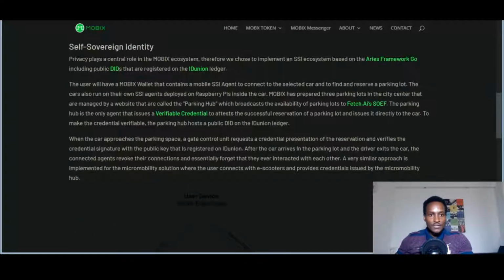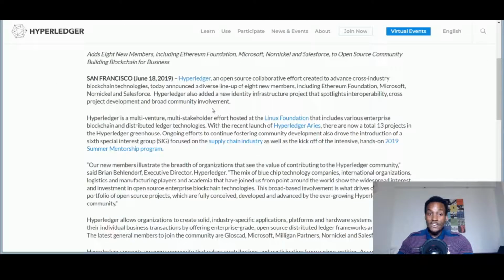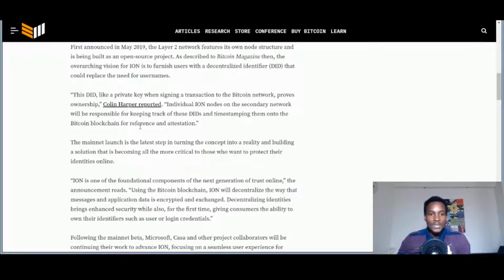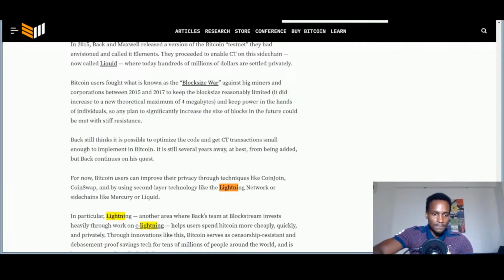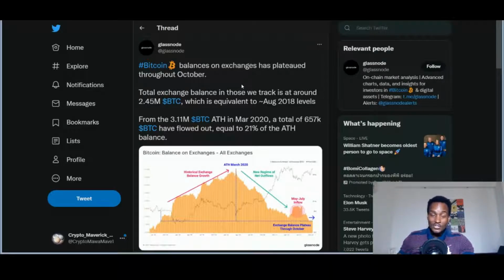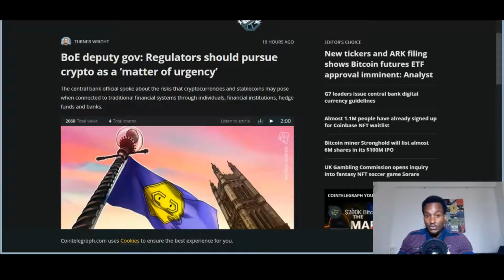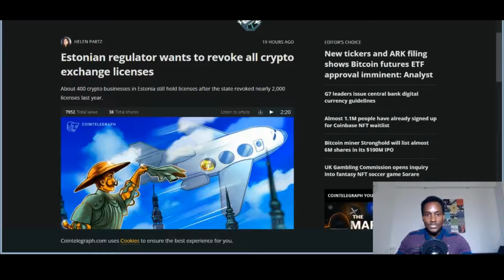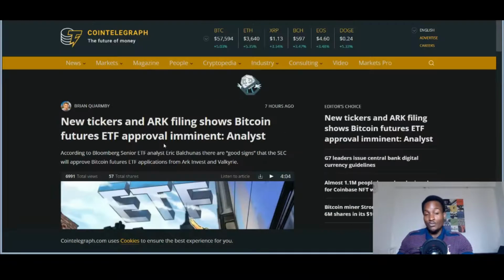BTC DIDs and Microsoft Building Layer 2 on BTC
My First ever video on the Fetch.AI Ecosystem:
- Fetch.AI The blockchain Company that is going to 'FLIP' the world.